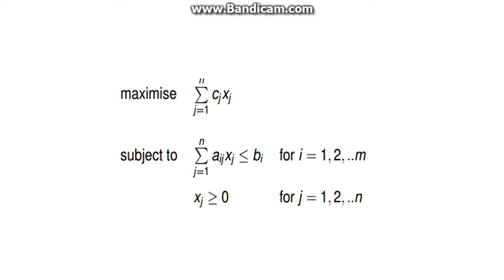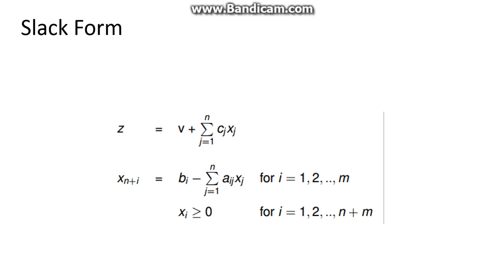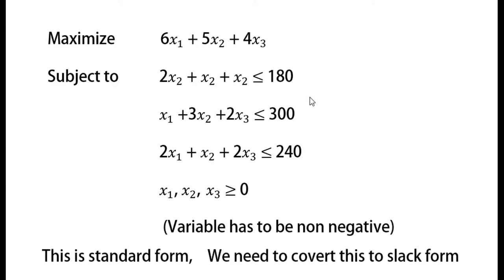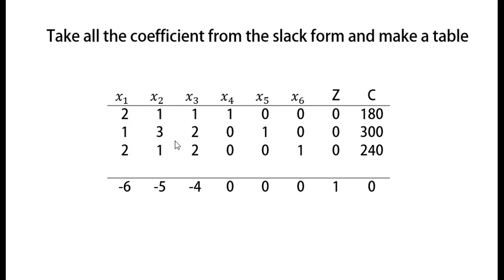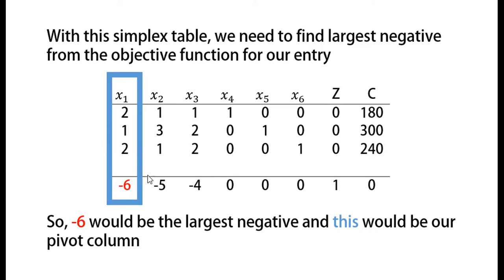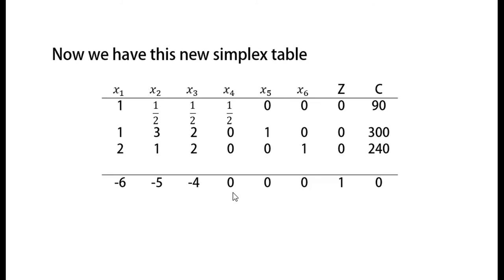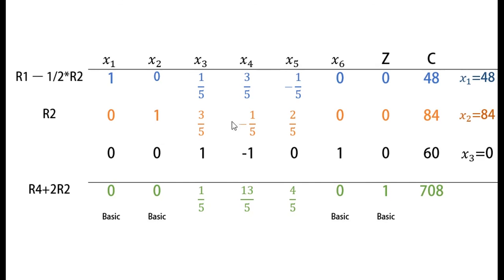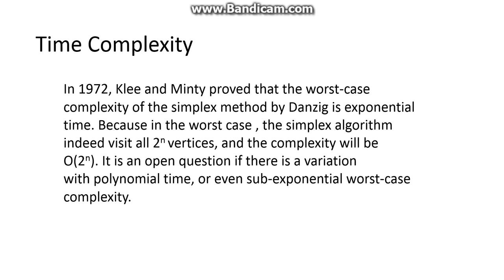Simplex Algorithm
reference : simplex algorithm lecture slides , wikipedia
Group Seung Bin Oh, Zhiyang Zhang